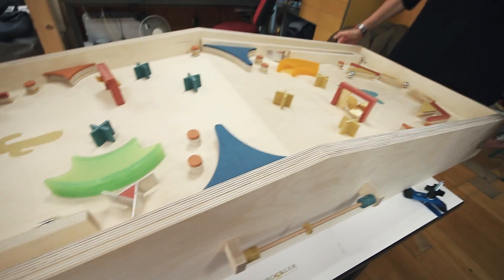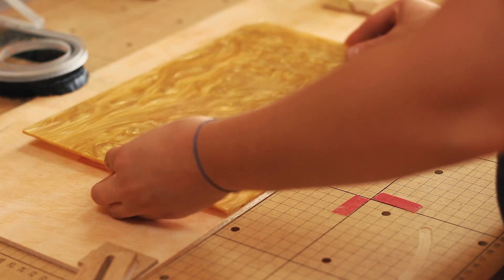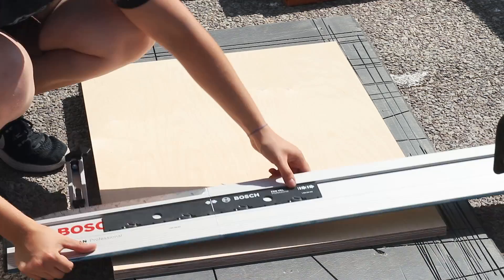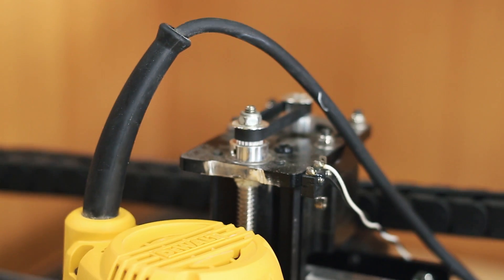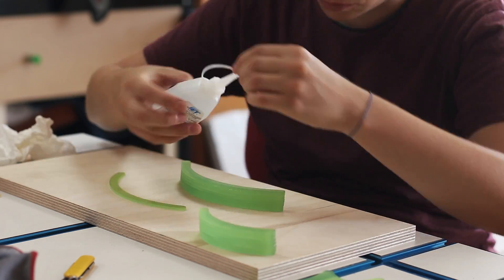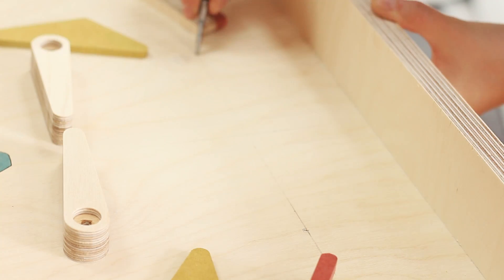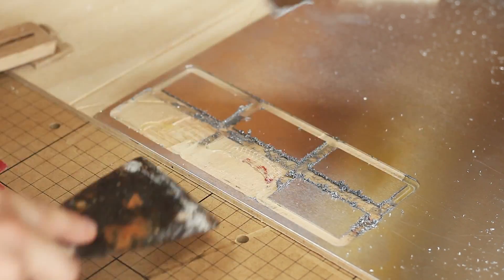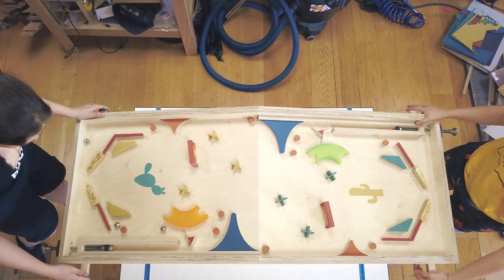Make a 2 Player Pinball Game // X-Carve Project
Find out more about the X-Carve 3D Carving Machine

Cristiana Felgueiras
Apartado 43
Batalha - Porto
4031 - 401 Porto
Portugal